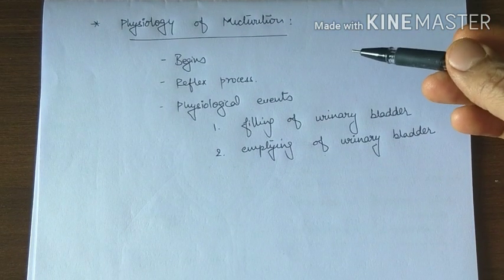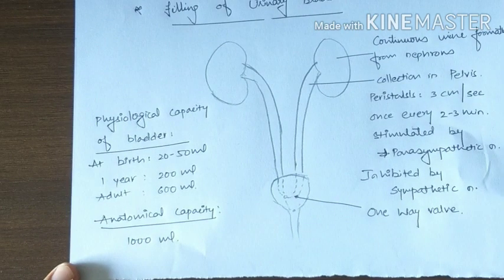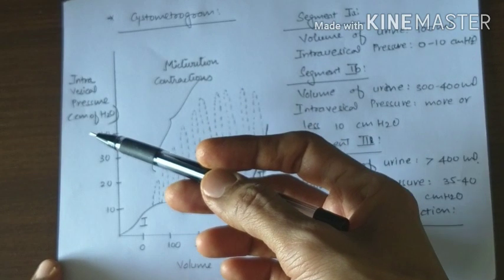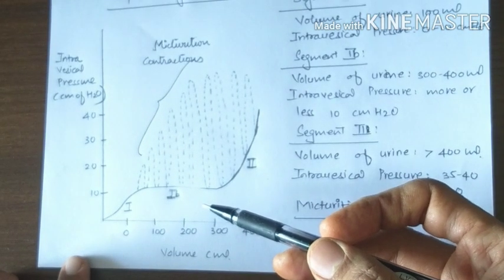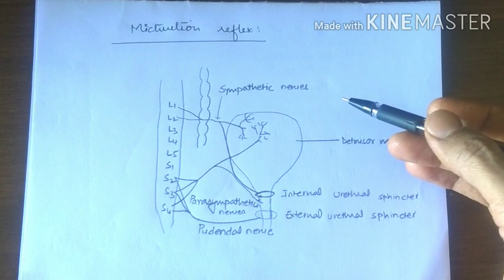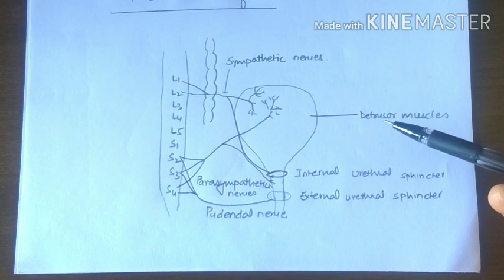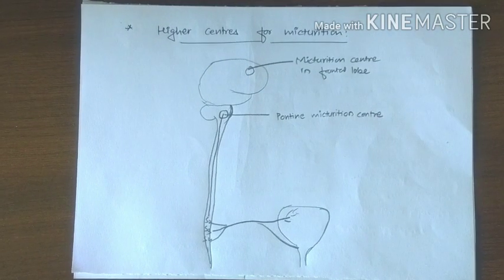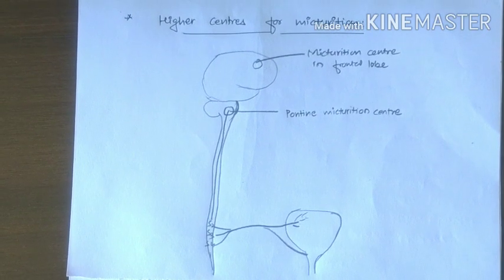Physiology of Micturition | Anatomy of Urinary Bladder